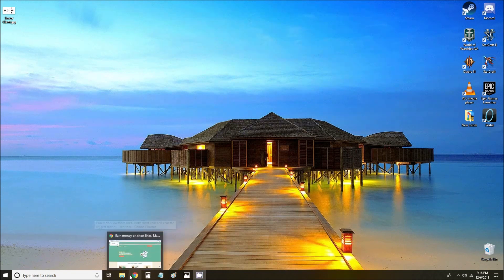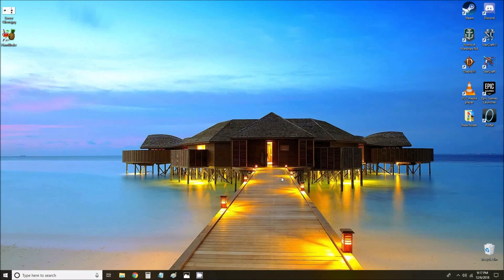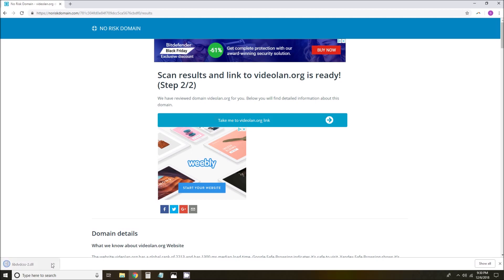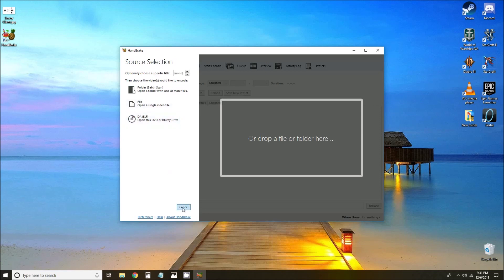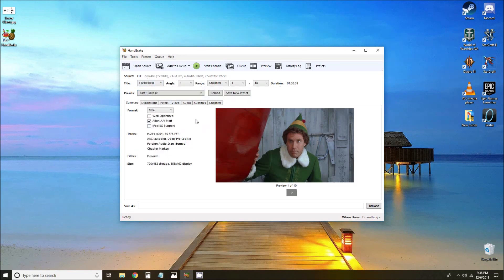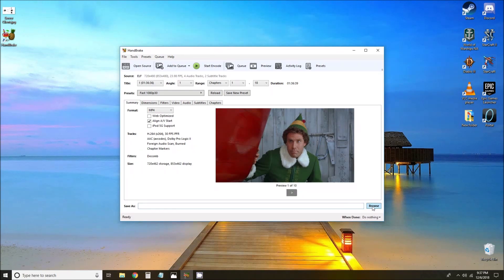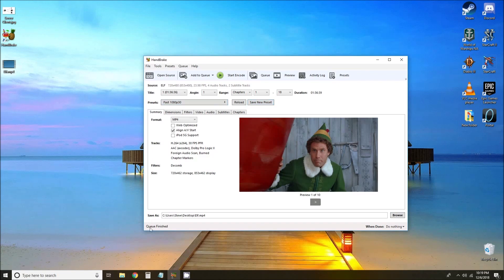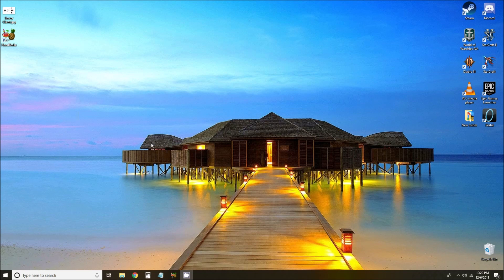Copy DVD's to your Plex Server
This video tutorial will show you how to rip DVD movies off of a disc and onto a file on your computer.  You can play these files using your computer's media player, or upload them to a plex server to be used across all of your devices.